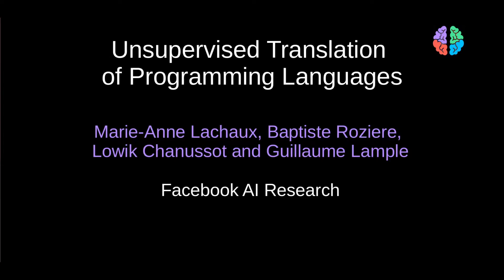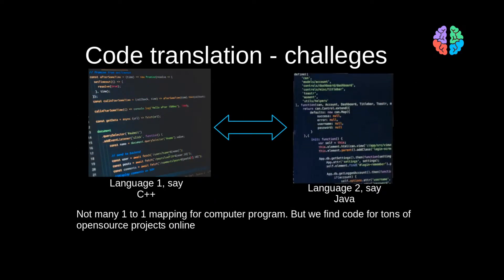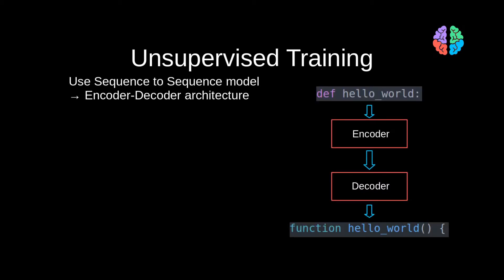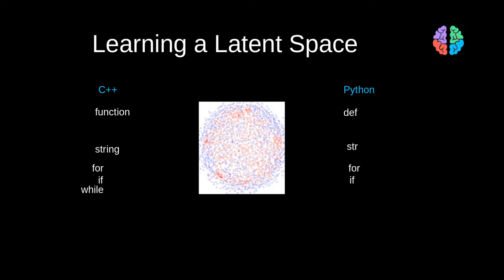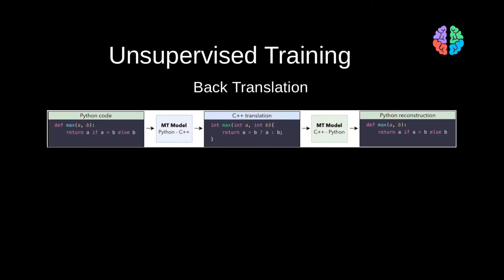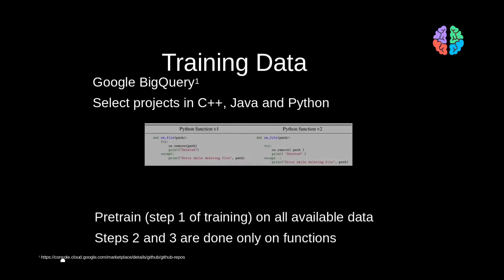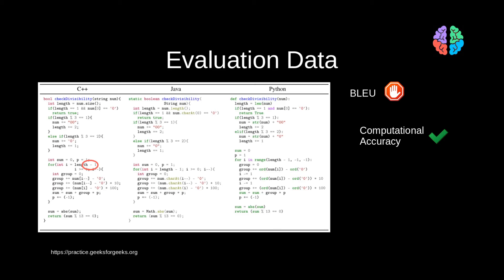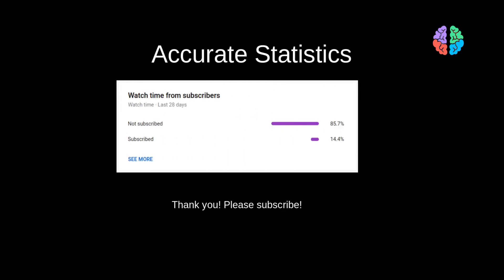TransCoder: Unsupervised Translation of Programming Languages (paper illustrated)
AI generates code - TransCoder: Unsupervised Translation of Programming Languages

AI TransCoder: AI translates programs from C++ to Python, Python to Java and Java to C++, etc. We are quite familiar with translation of spoken languages by virtue of google translate. But translating programming languages has been a very hard problem to crack due to the lack of supervised training data. Facebook AI research came up with this fantastic work to train in an "unsupervised" fashion. The results certainly promising.

Now, how cool is that!

Abstract:
A transcompiler, also known as source-to-source translator, is a system that converts source code from a high-level programming language (such as C++ or Python) to another. Transcompilers are primarily used for interoperability, and to port codebases written in an obsolete or deprecated language (e.g. COBOL, Python 2) to a modern one. They typically rely on handcrafted rewrite rules, applied to the source code abstract syntax tree. Unfortunately, the resulting translations often lack readability, fail to respect the target language conventions, and require manual modifications in order to work properly. The overall translation process is timeconsuming and requires expertise in both the source and target languages, making code-translation projects expensive. Although neural models significantly outperform their rule-based counterparts in the context of natural language translation, their applications to transcompilation have been limited due to the scarcity of parallel data in this domain. In this paper, we propose to leverage recent approaches in unsupervised machine translation to train a fully unsupervised neural transcompiler. We train our model on source code from open source GitHub projects, and show that it can translate functions between C++, Java, and Python with high accuracy. Our method relies exclusively on monolingual source code, requires no expertise in the source or target languages, and can easily be generalized to other programming languages. We also build and release a test set composed of 852 parallel functions, along with unit tests to check the correctness of translations. We show that our model outperforms rule-based commercial baselines by a significant margin.